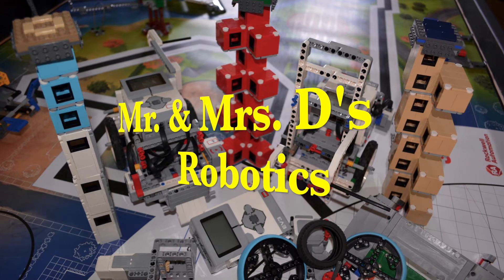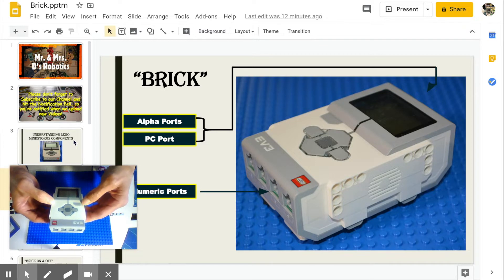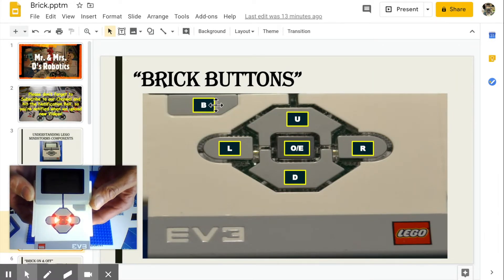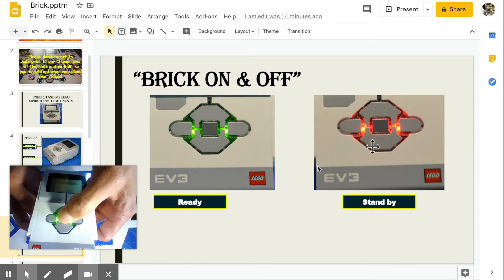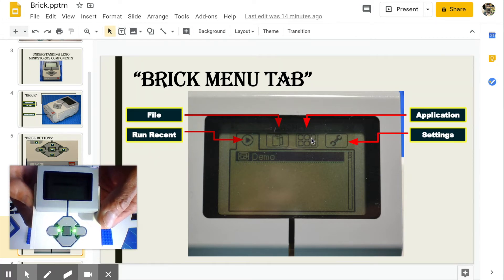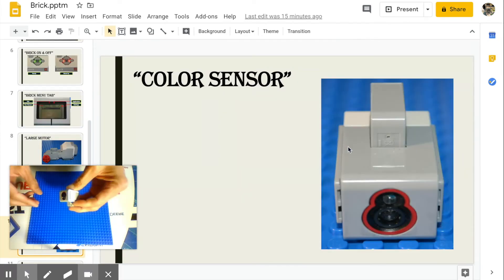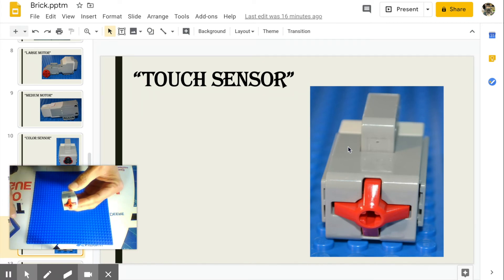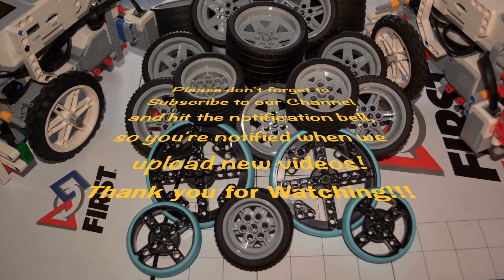Mr. & Mrs. D's Lesson #1-EV3 Mindstorms Components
Discussion of EV3 Mindstorms Components.